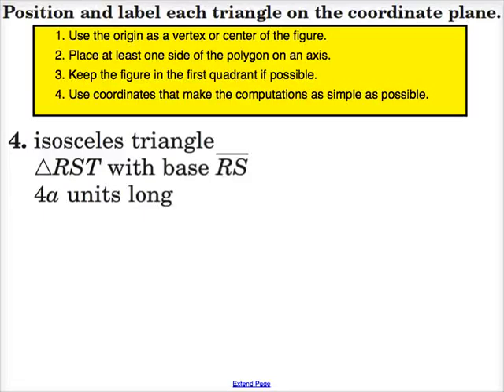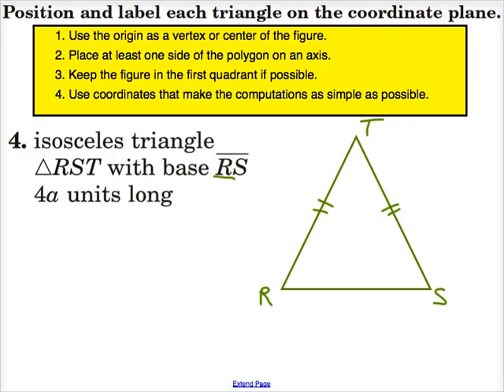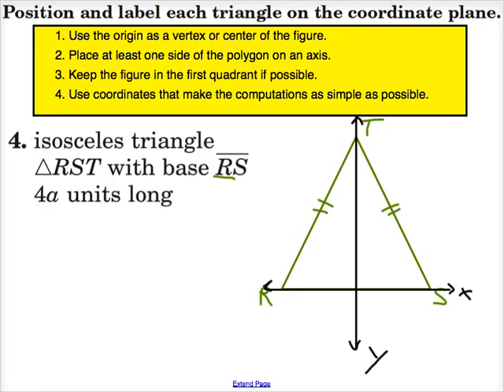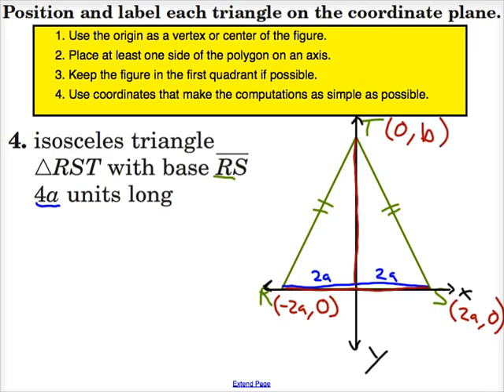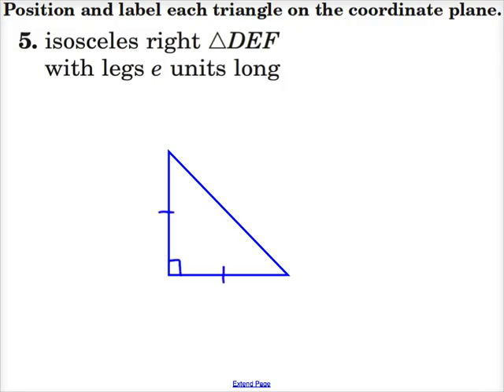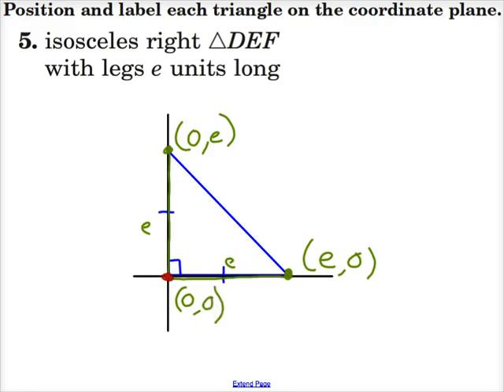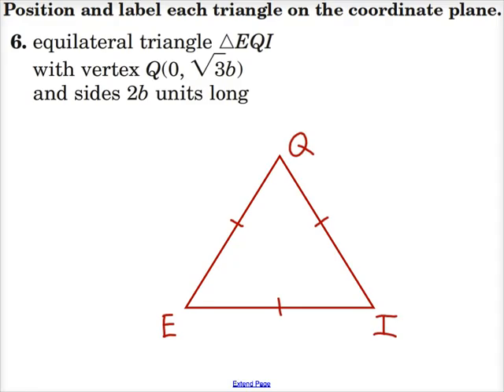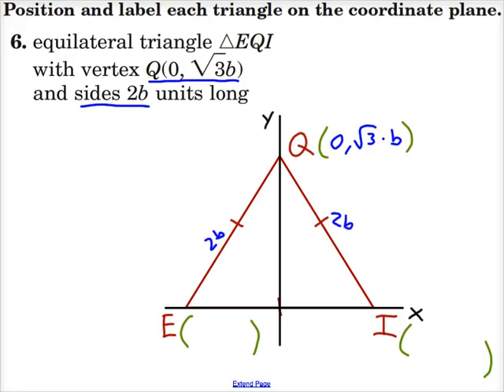Position and Label